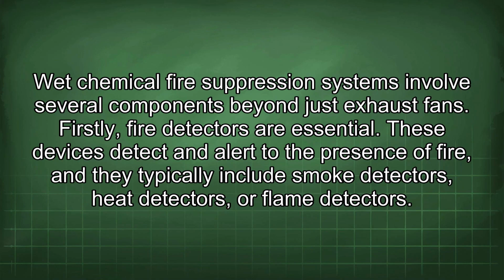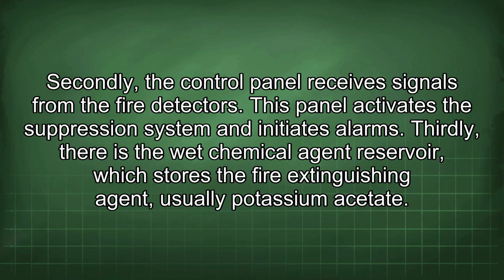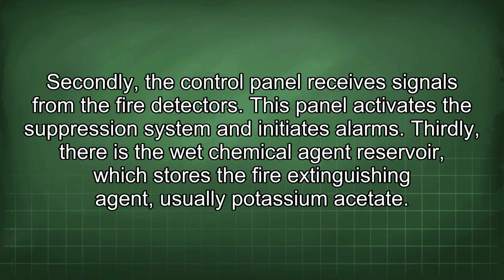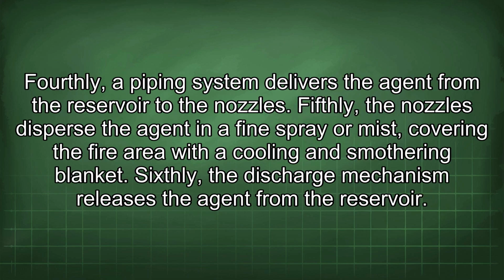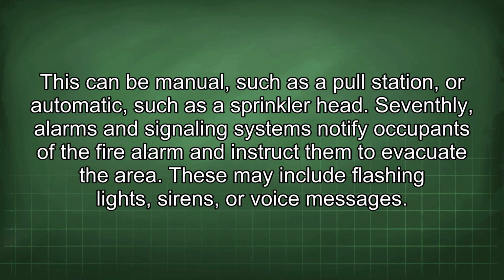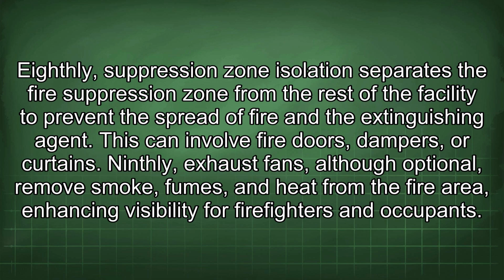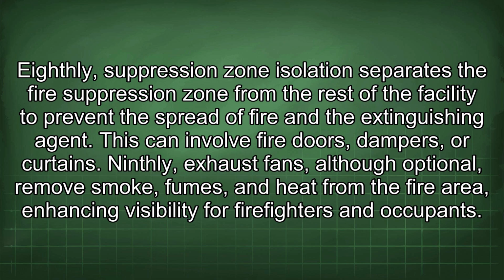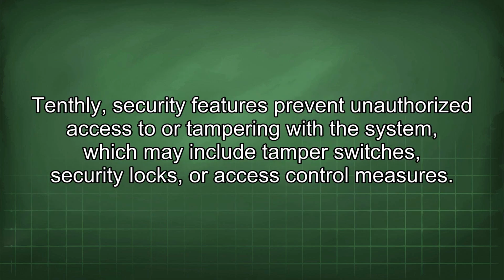Wet Chemical Fire Suppression Systems Explained Beyond Exhaust Fans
Wet chemical fire suppression systems include fire detectors, a control panel, and a wet chemical agent reservoir. They also incorporate a piping system, nozzles, a discharge mechanism, alarms, and zone isolation. Exhaust fans and security features are often included.